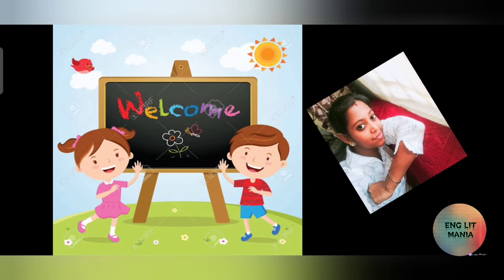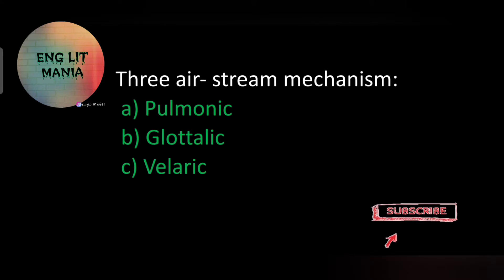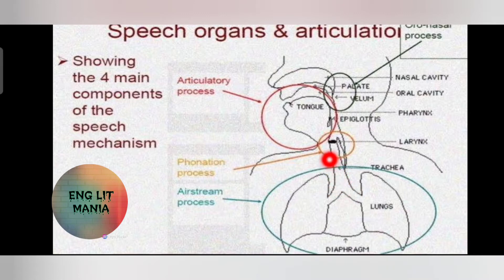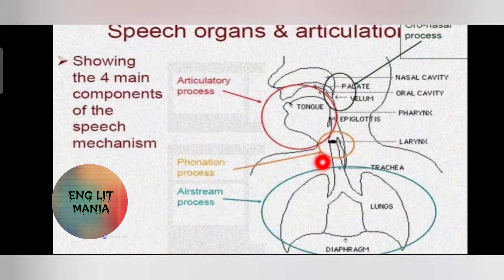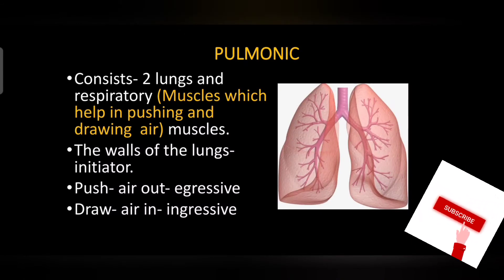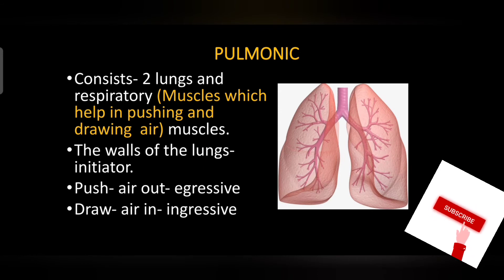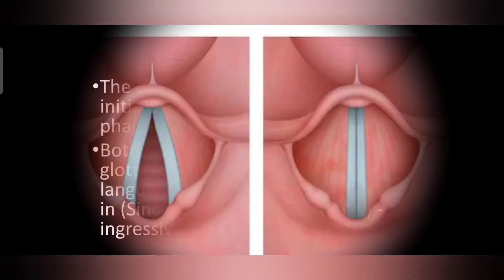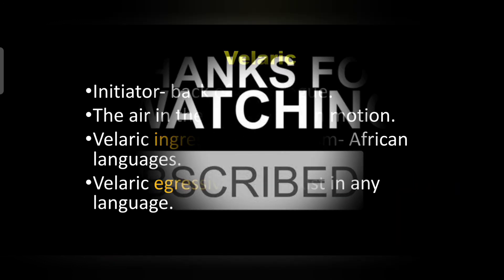Air-stream Mechanism/ Phonetics/ Enjoy learning👍🏻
Hello friends ❤️

In the previous video on phonetics I taught you the importance of Phonetics... This video is all about Air-stream Mechanism and its types...

TASTE THE FRUIT OF ENGLISH 🍒